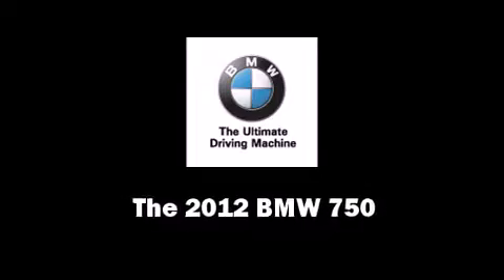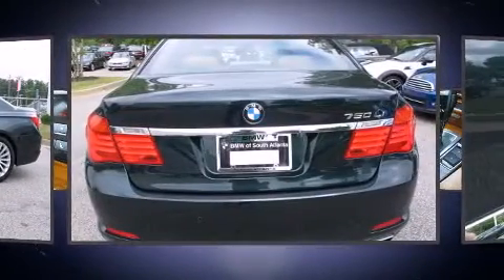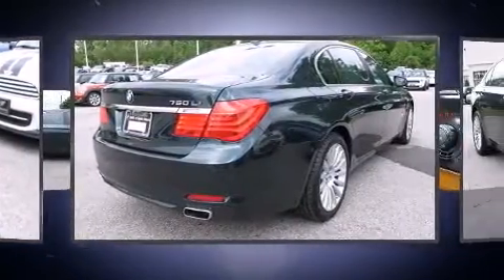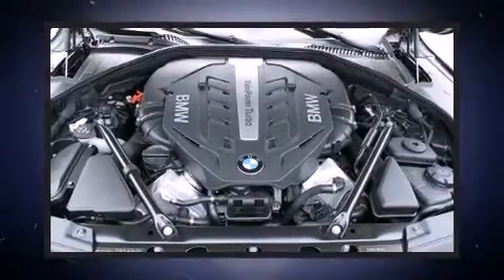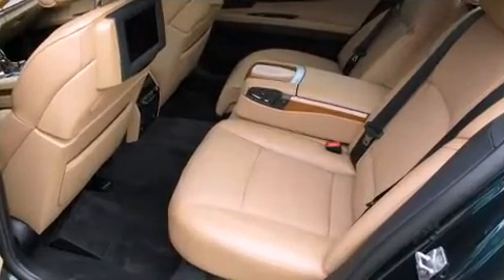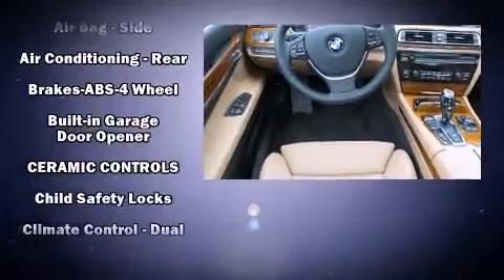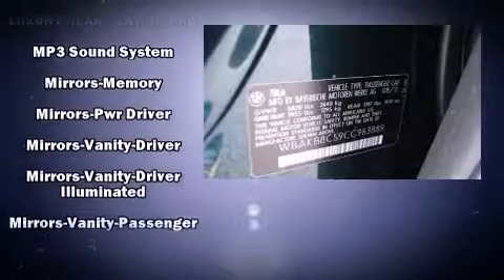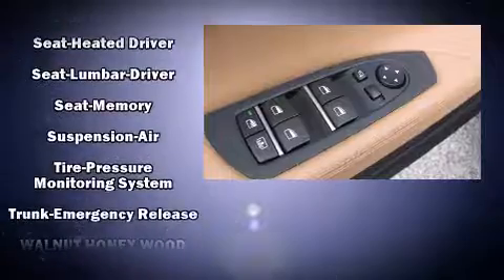2012 BMW 7 Series 750Li RWD in Union City, GA 30291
Step into the 2012 BMW 750. This 4 door sedan provides a satisfying ride for all passengers. It features an automatic transmission, rear-wheel drive, and a powerful 8 cylinder engine. Turbocharger technology provides forced air induction, enhancing performance while preserving fuel economy. BMW prioritized fit and finish as evidenced by: leather upholstery, power trunk closing assist, front and rear reading lights, a power seat, heated seats, tilt and telescoping steering wheel, and voice activated navigation. With high intensity discharge headlights illuminating your path, you'll always appreciate maximum visibility. For drivers who enjoy the natural environment, a power moon roof allows an infusion of fresh air. Audio features include a CD player with MP3 capability, and 16 speakers, providing excellent sound throughout the cabin. BMW also prioritized safety and security with features such as: head curtain airbags, front SIDE impact airbags, traction control, brake assist, anti-whiplash front head restraints, a security system, an emergency communication system, and 4 wheel disc brakes with ABS. This car was designed with safety in mind, allowing you to drive with even greater assurance. We have the vehicle you've been searching for at a price you can afford. Stop by our dealership or give us a call for more information.